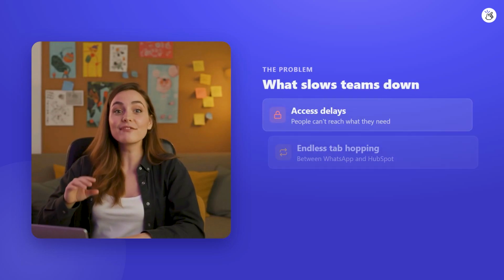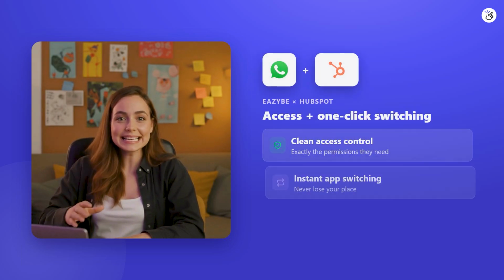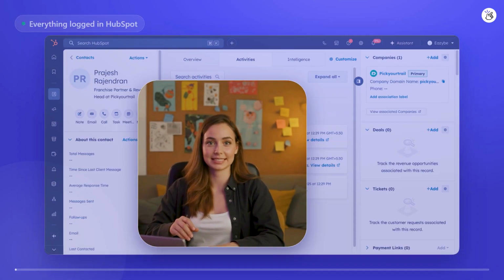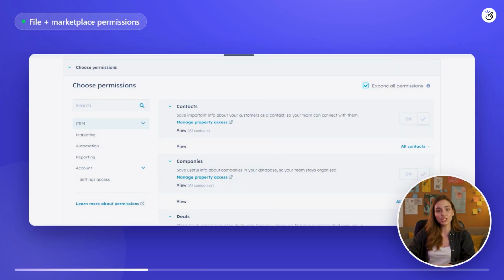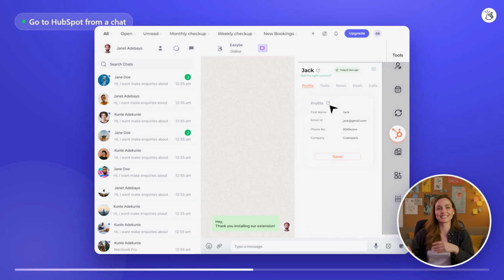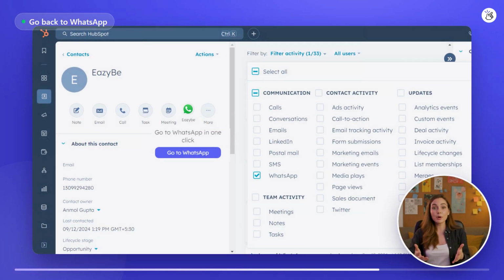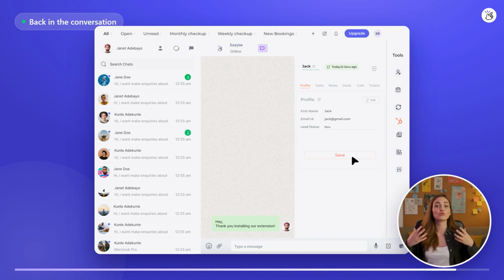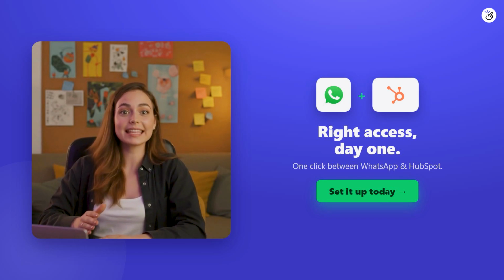HubSpot User Permissions + One-Click Switch to WhatsApp | Eazybe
🚀 HubSpot User Permissions + One-Click Switch to WhatsApp

Two things slow every team down — people who can't access what they need, and endless tab-hopping between WhatsApp and HubSpot. Eazybe fixes both: clean access control so your team gets exactly the permissions they need, and instant one-click switching between a WhatsApp chat and the matching HubSpot record. Right access, zero friction.

✅ What you'll set up in this video:
- File permissions and App Marketplace permissions for any user (super-admin)
- One-click jump from a WhatsApp chat to that contact's HubSpot record
- One-click return from HubSpot straight back into the conversation

📦 What you'll learn:
✅ How to open Settings → Users & Teams as a super-admin
✅ How to edit a user's permissions and switch on File + App Marketplace access
✅ Why Eazybe needs those two permissions (chat backup + CRM sync)
✅ How to use "Go to HubSpot" beside any contact's name in a chat
✅ How to use "Go Back to WhatsApp" from the HubSpot Phone Number column

⏱️ Chapters:
00:00 The problem: locked access + endless tab-hopping
00:06 What Eazybe adds to HubSpot
00:14 Grant user access: Settings → Users & Teams → Edit permissions
00:28 One-click switch: Go to HubSpot ⇄ Go Back to WhatsApp
00:42 Your team, in flow — get started

💡 Perfect for:
✔️ HubSpot super-admins setting up their team
✔️ Sales teams tired of switching tabs between chats and CRM
✔️ Managers onboarding new reps who need the right access on day one
✔️ Anyone running WhatsApp and HubSpot side by side

🔧 Top features of Eazybe:
🔐 Granular user access control inside HubSpot
⇄ One-click switching between WhatsApp and HubSpot
🔄 Automatic contact & chat sync
📅 Schedule & auto-send messages
🆓 Free to start — no credit card needed